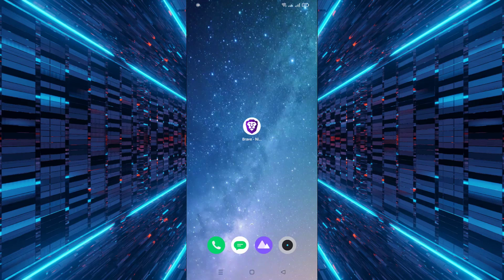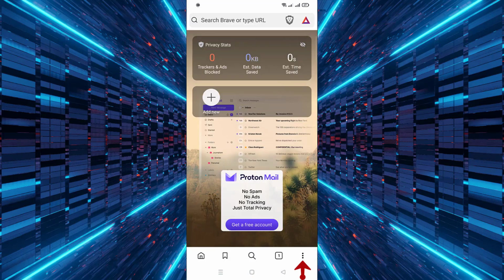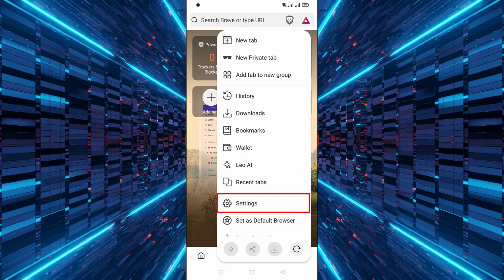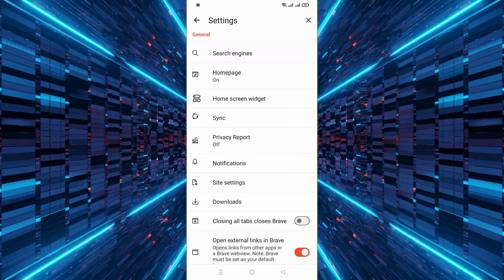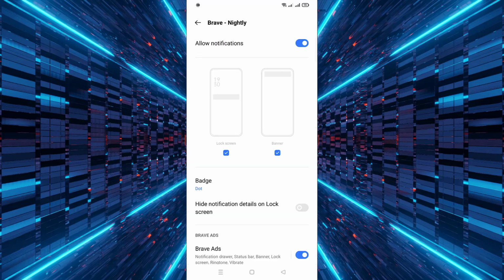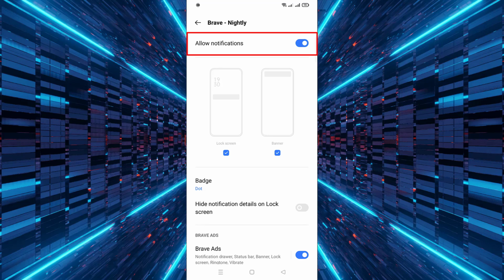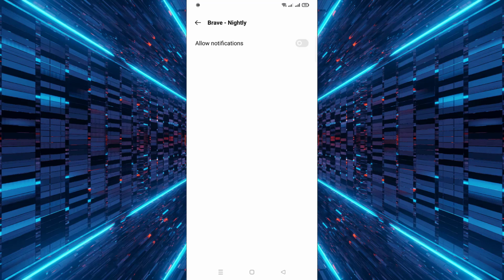How to Disable Notifications in Brave Nightly Mobile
This video focuses on disabling notifications in Brave Nightly Browser on mobile, helping you reduce distractions, improve privacy, and control browser alerts easily. 📱

Brave Nightly is a popular mobile browser for privacy focused users, and managing notification settings is essential for a smooth and interruption free browsing experience. 🛡️

If you are receiving unwanted website alerts, push notifications, or permission popups, this content explains how Brave Nightly handles mobile notifications in a clear and simple way. ⚙️

Understanding Brave Nightly notification settings can help you keep your phone quiet, save battery life, and avoid unnecessary interruptions while browsing the web. 🔕

This guide is useful for Android users who want better control over browser permissions, privacy settings, and notification management in Brave Nightly. 🤖